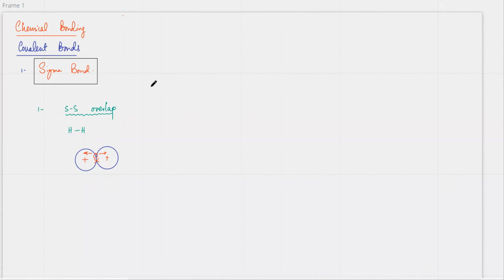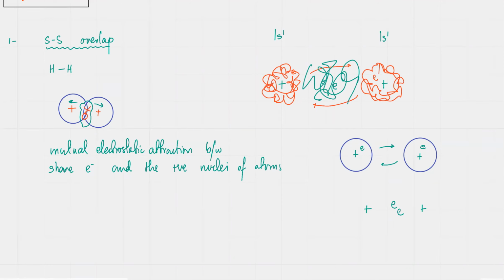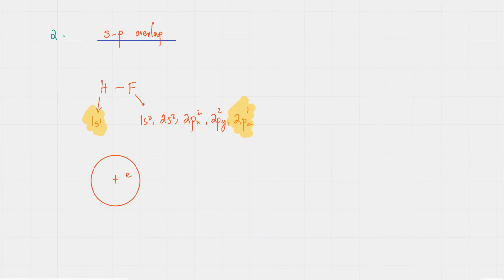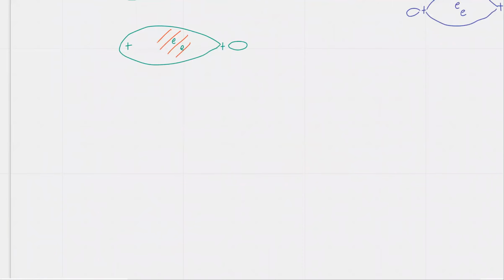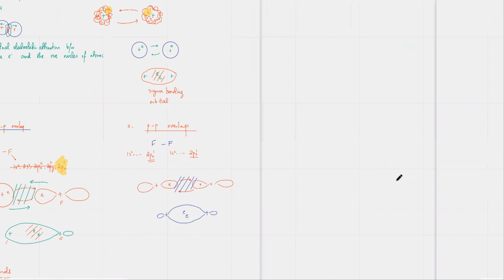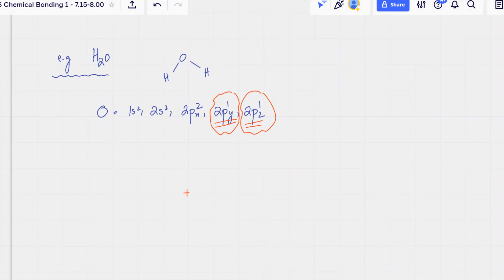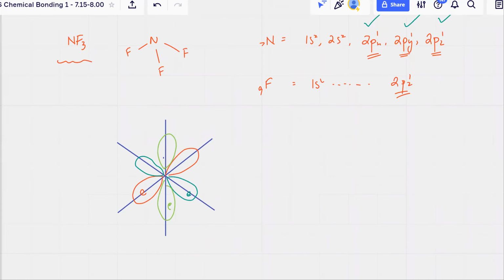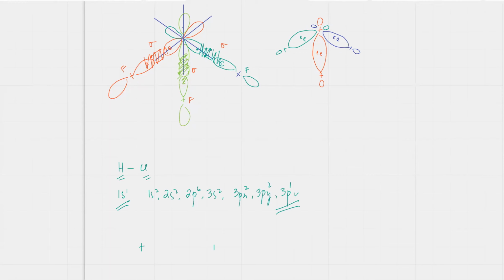26 August 2021 - AS Chemistry - Chemical Bonding - Covalent Bond - Sigma and Pi Bond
26 August 2021 - AS Chemistry - Chemical Bonding - Covalent Bond - Sigma and Pi Bond
Chemical Bonding
Covalent Bond
A covalent bond is a chemical bond that involves the sharing of electron pairs between atoms. These electron pairs are known as shared pairs or bonding pairs, and the stable balance of attractive and repulsive forces between atoms, when they share electrons, is known as covalent bonding.
Sigma and Pi Bond
Sigma and pi bonds are chemical covalent bonds. Sigma and pi bonds are formed by the overlap of atomic orbitals. Sigma bonds are formed by end-to-end overlapping and Pi bonds are when the lobe of one atomic orbital overlaps another.